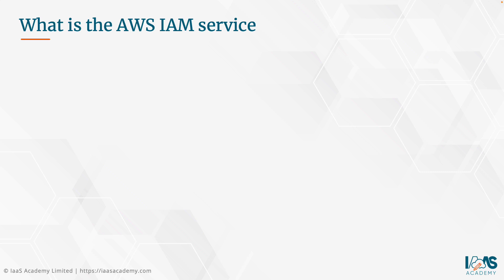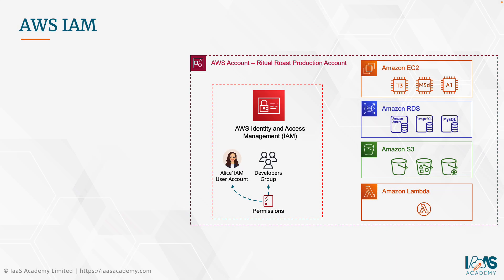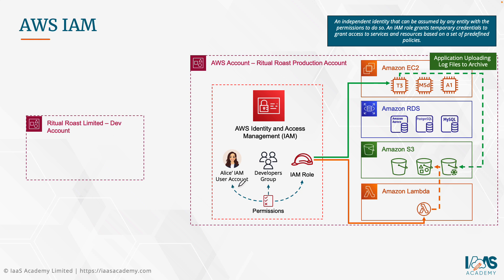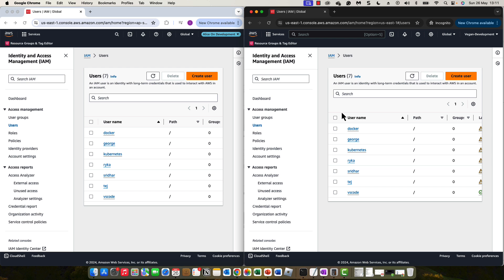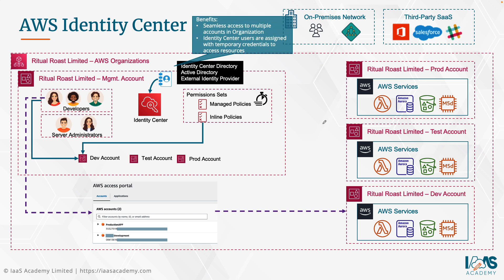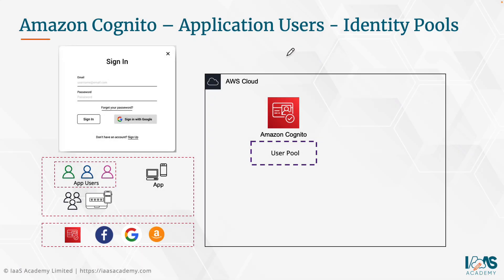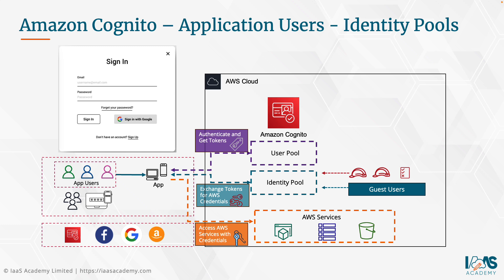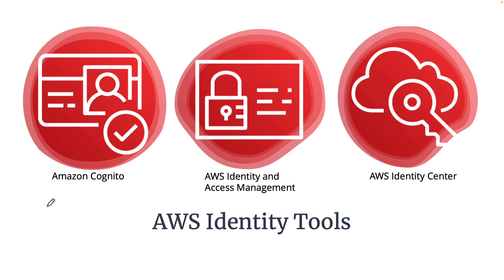Which AWS Identity Service Should You Use?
AWS offers multiple services to help you manage authentication and authorization for your end users, applications and even resources that you create in your AWS account.

You can use AWS Identity and Access Management to create IAM users, groups and IAM roles. IAM roles are designed to create identities that are independent of any user and can be assumed that either human users or resources running in your AWS account if they have the necessary permissions to do so.  IAM roles grant temporary credentials to your AWS account, its services and the resources you create.

You can also use the AWS Identity Center to streamline your workforce identities. These identities can be used by your organization's workforce to access multiple AWS accounts and third-party applications using a single sign-on (SSO) service.

Finally, you can also use Amazon Cognito, an identity service for your web and mobile applications, enabling you to build authentication and authorization processes for your end users.

Understanding the different identity services on AWS is necessary for anyone taking the AWS Certified Cloud Practitioner (CFL-C02) exam and deep-diving into those services for the AWS Certified Solutions Architect (SAA-C03) exam.

Timeline:

Introduction: 00:00
AWS Identity and Access Management (AWS IAM): 01:11
AWS Identity Center: 18:21
Amazon Cognito: 24:04

Additional Resources:
1. AWS Certified Cloud Practitioner Exam Guide
2. AWS Certified Developer Associate Certification and Beyond
4.